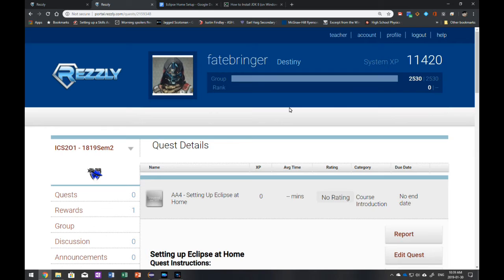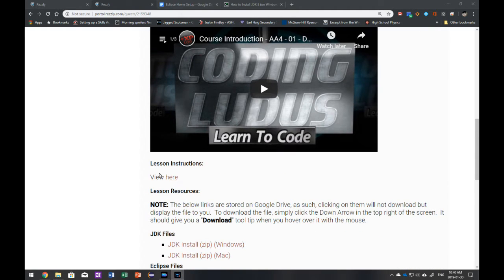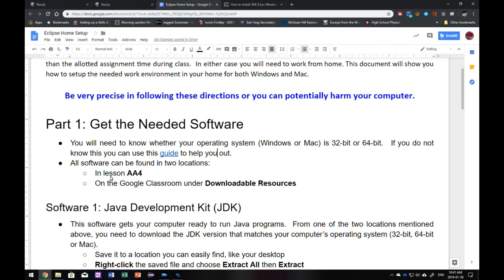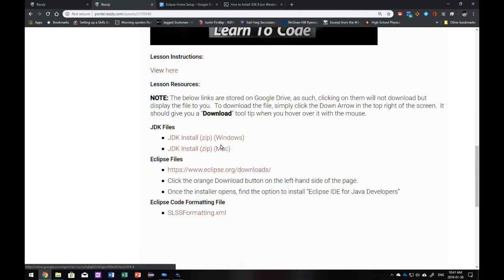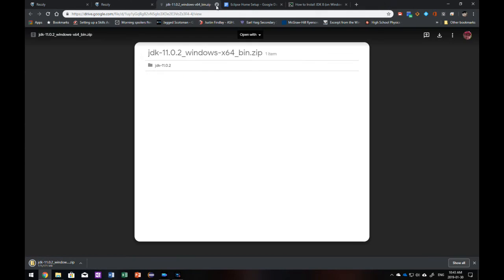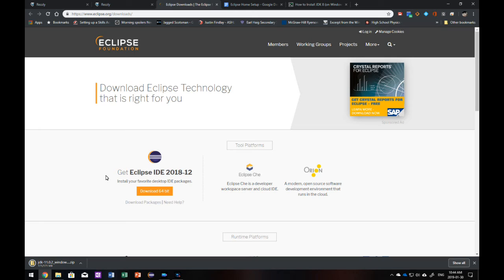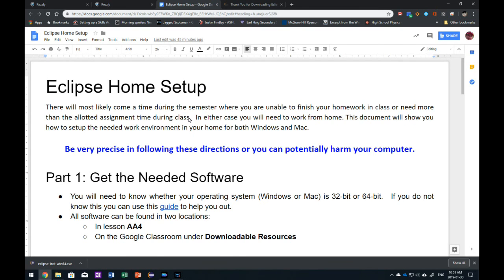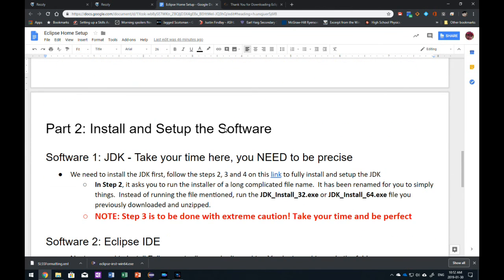Course Introduction - AA4 - 01 - Downloading Files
A description of how to download the needed files to setup Java and Eclipse on your home computer.